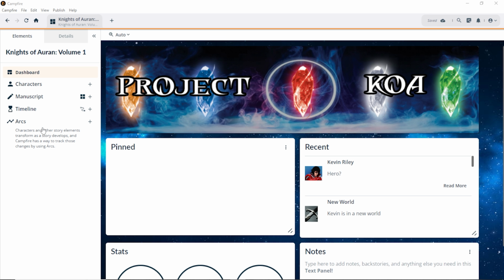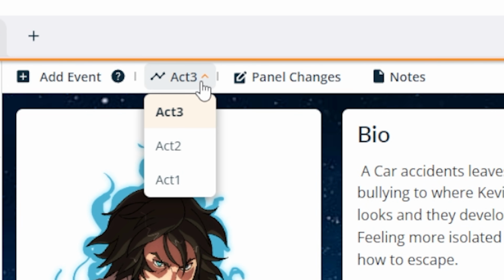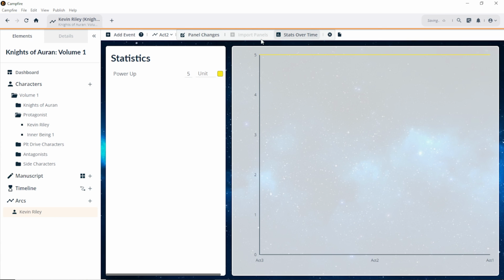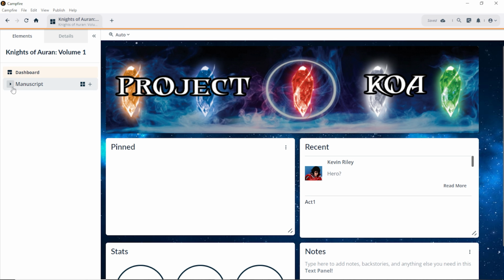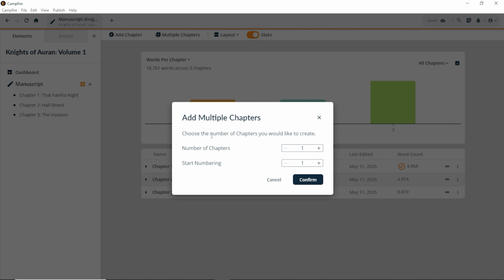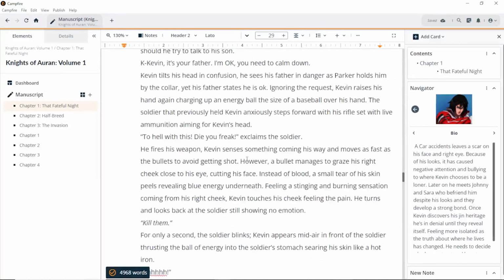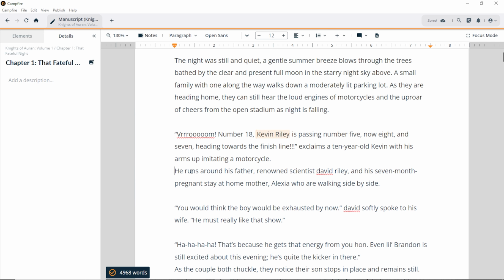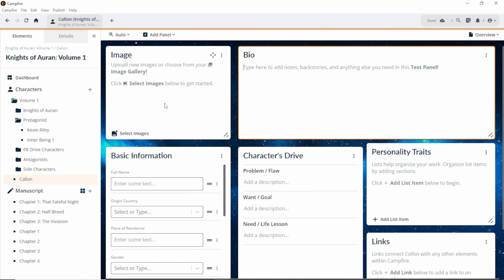Campfire Writing For Beginners Arcs & Manuscripts